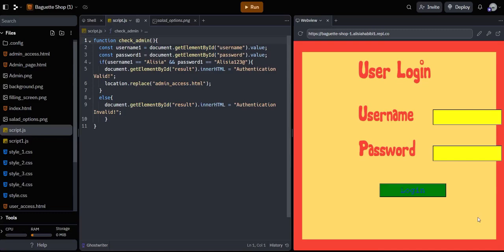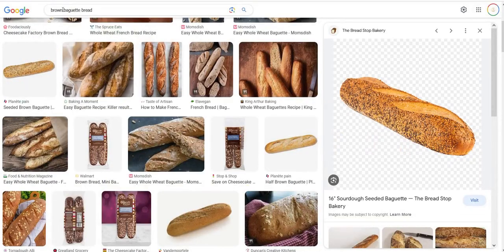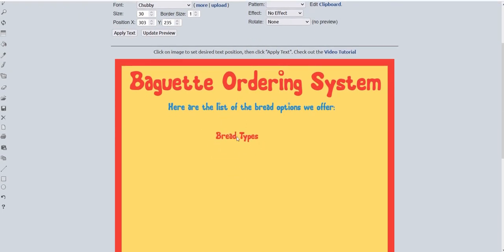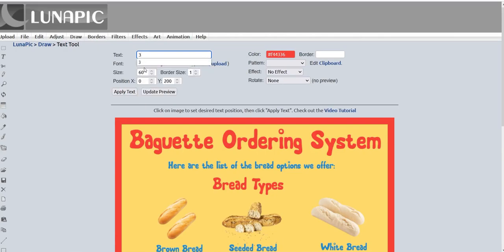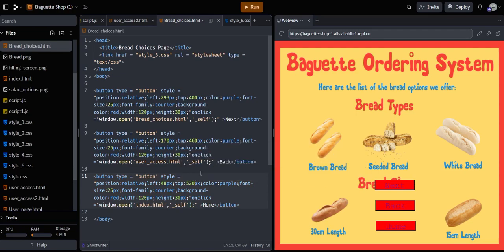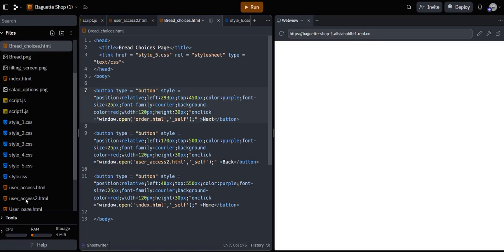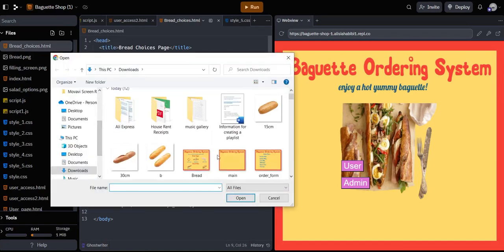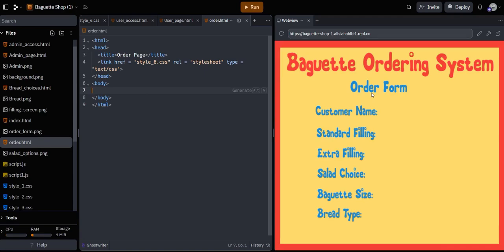PART 7 : Baguette Shop Program(An Ordering System): Using JavaScript + HTML + CSS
Programming Project Description:- This programming video tutorial focuses on the first part of developing a baguette shop´s ordering system plus a back-end text file to store customer´s orders for administrative statistics.
Programming Languages Used:- JavaScript, HTML, CSS

Programming Class Level:- Advanced

Note:- If you would like to learn how to develop these type of programs, then enroll in one of our programming courses here.